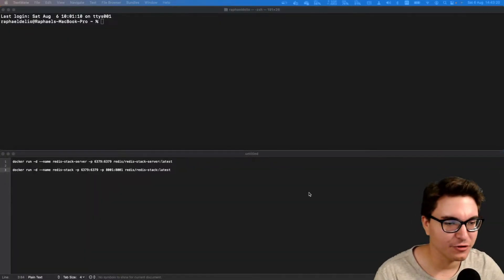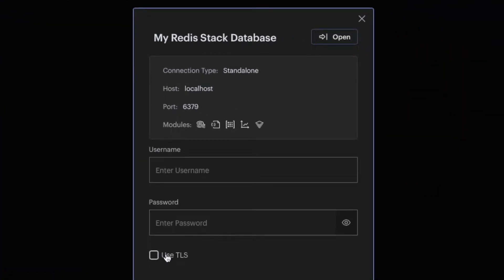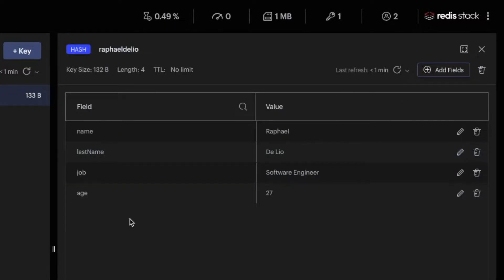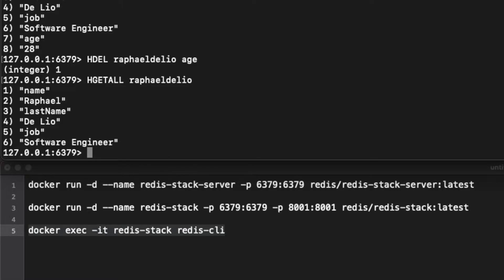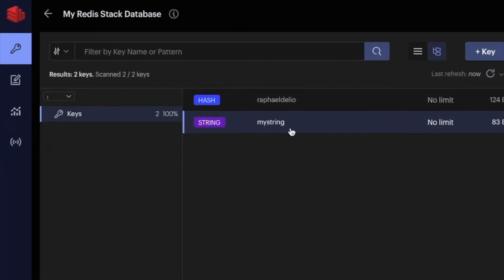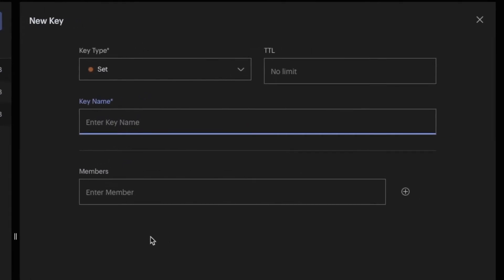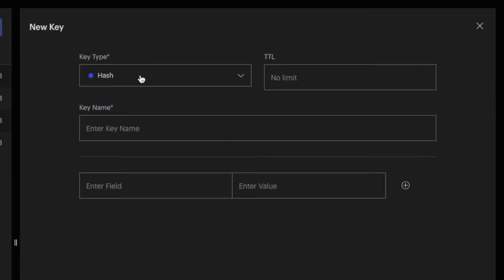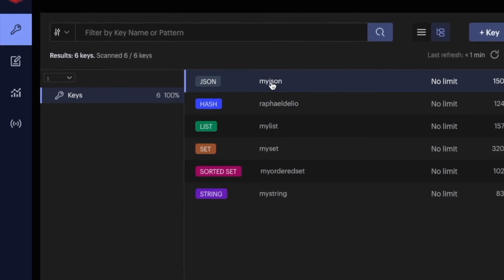How to start Redis locally with Docker & Get started with Redis Insight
This is the second of video and the basis for my experimentations with Redis. Join me and see how easy it is to get started with Redis Server and Redis Insight locally.

I'm a Redis beginner and decided to document my journey while learning about this powerful technology.

Or by sending me BitCoin: bc1qvdku97kg9gykg833zfvun3mjv4c6r2fl7ut4tl